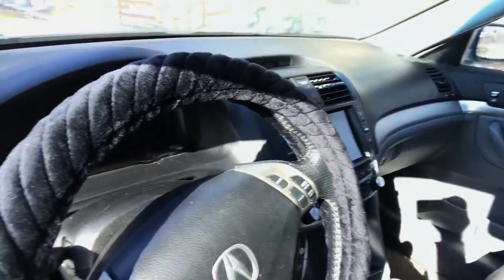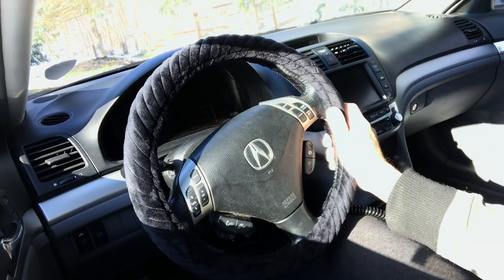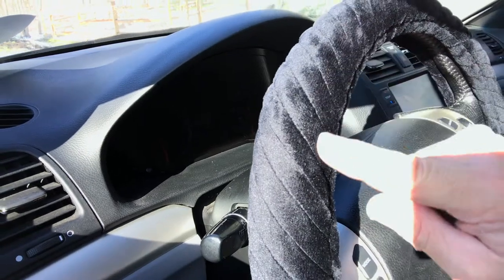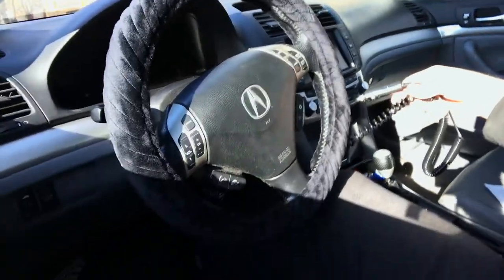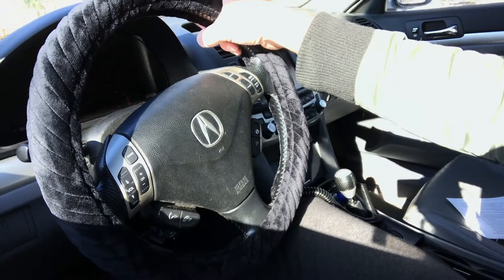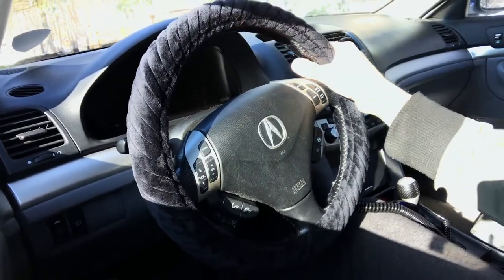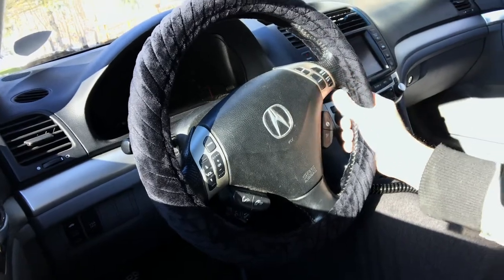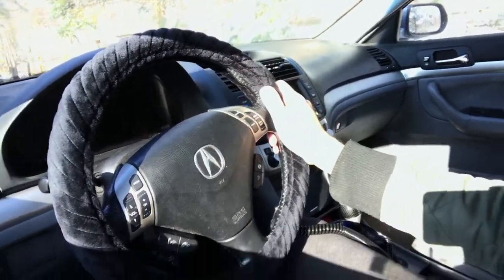SEG Heated Steering Wheel Cover - 2 Min Review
SEG Direct Heated Steering Wheel Cover Small-Size for Prius Civic Camaro Spark Rogue Mini Smart with 14 inches-14.25 inches Outer Diameter,12V Quick Heating Black Velour with Coiled Cord